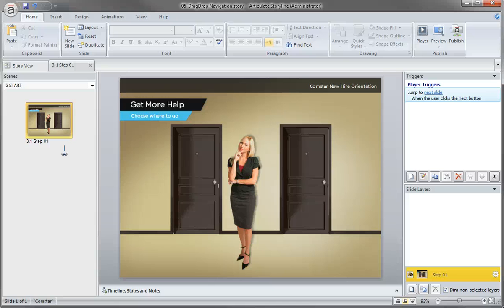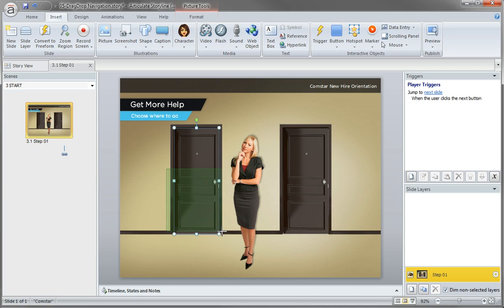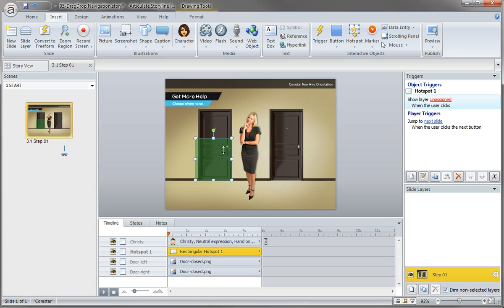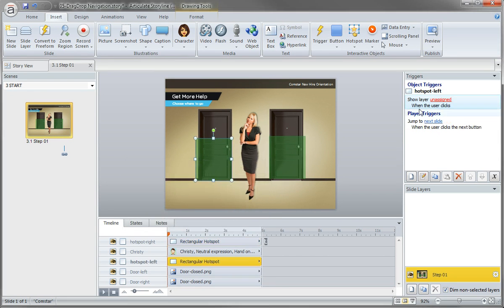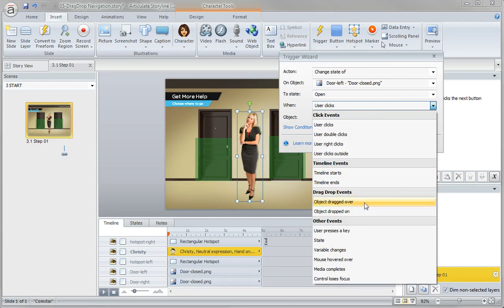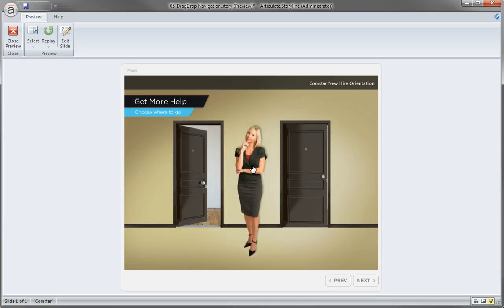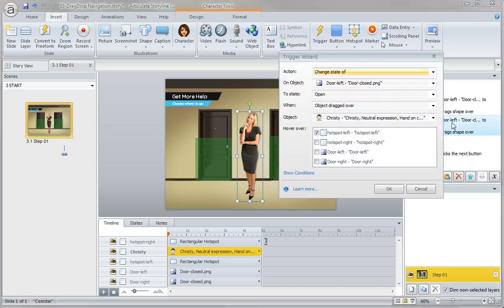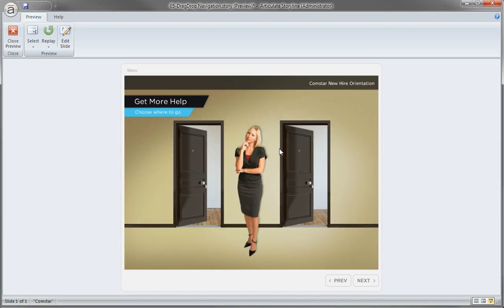Storyline drag and drop navigation tutorial (3/6): Trigger the doors to open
In this movie, you'll assign triggers to open the doors when the learner drags the character over the doors.